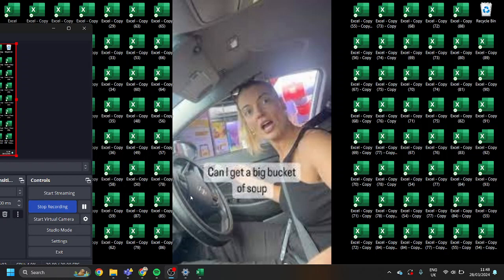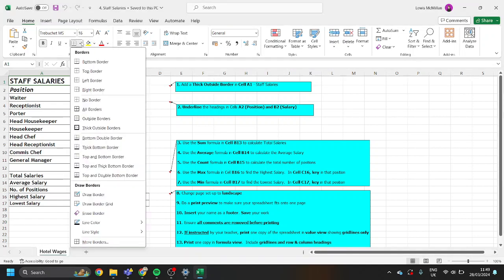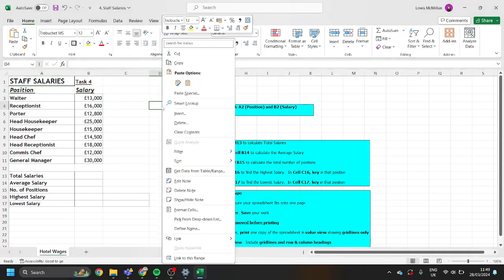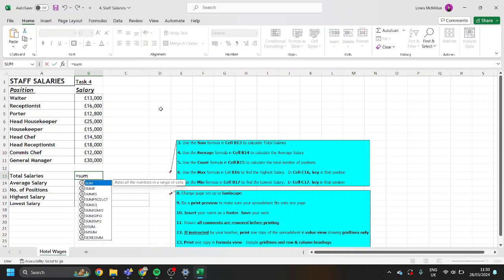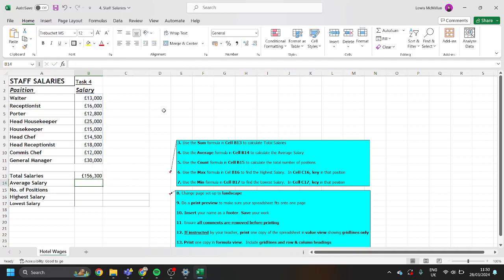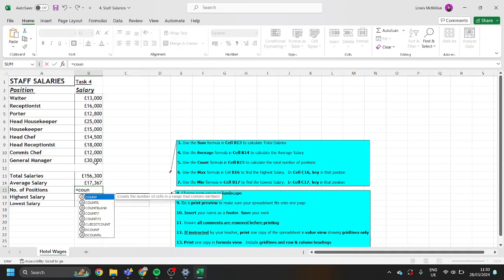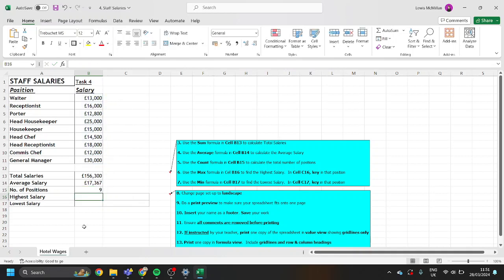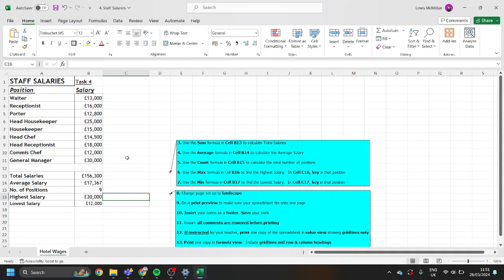04. Staff Salaries - Basic Formatting and Formula